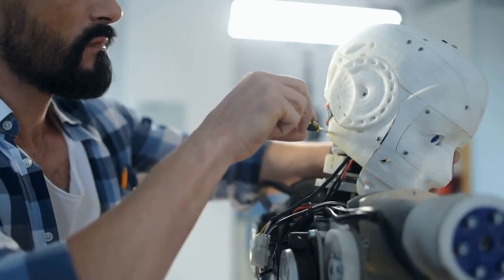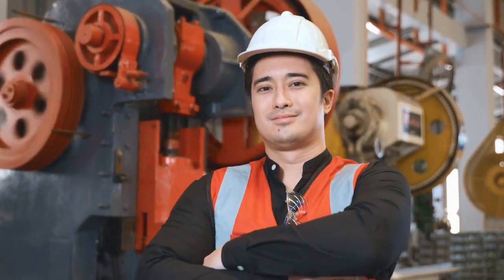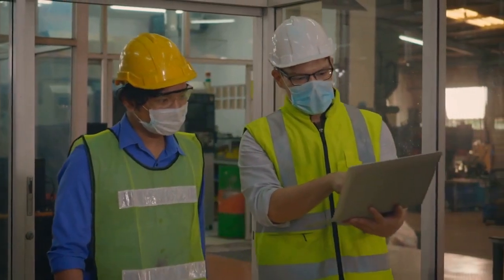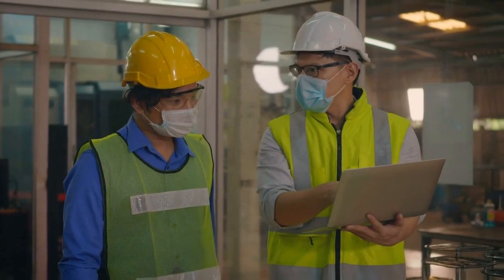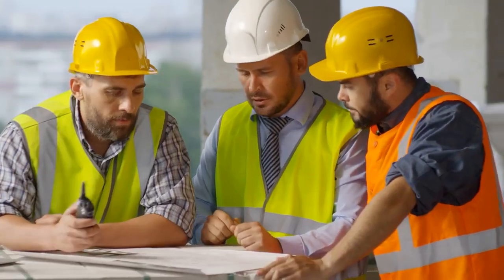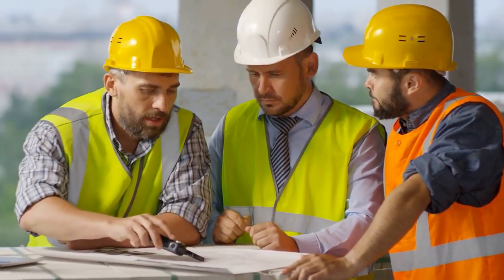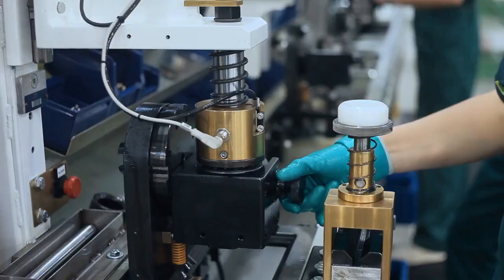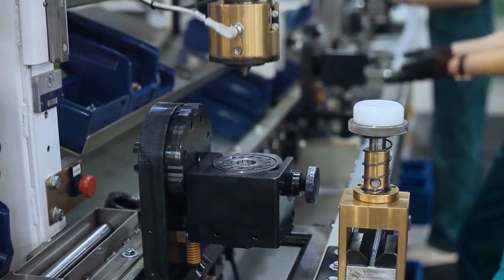The use of robots in creating safer and more ergonomic work environments in automotive factories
The use of robots in automotive factories has significantly improved the safety and ergonomics of work environments. Robots perform tasks that are dangerous or physically demanding for human workers, reducing the risk of accidents and injuries. Robotic automation also enables ergonomic designs for workstations, reducing physical strain and improving the overall well-being of workers.